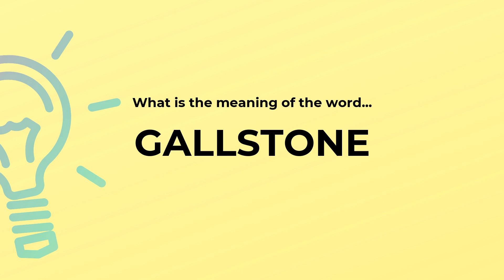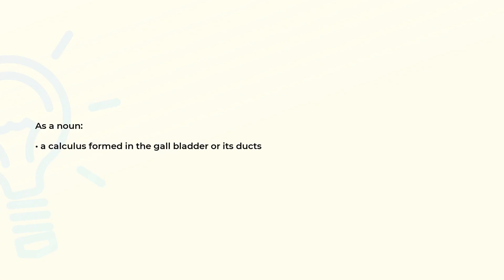What is the meaning of the word GALLSTONE?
Definition and spelling of the word GALLSTONE.

(00:00) Intro
(00:07) As a noun
(00:15) Spelling

As a noun (00:07):
• a calculus formed in the gall bladder or its ducts